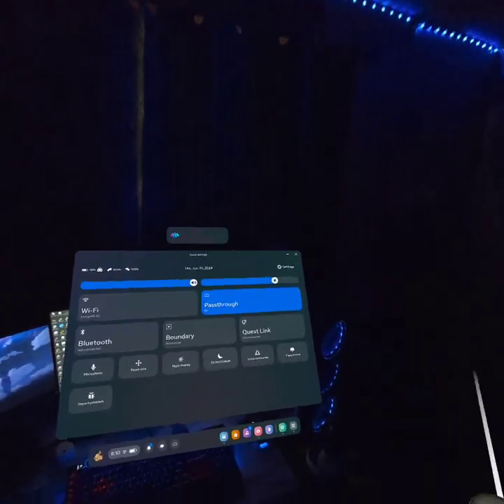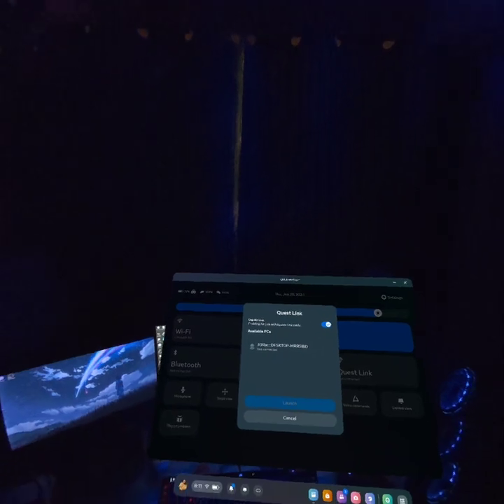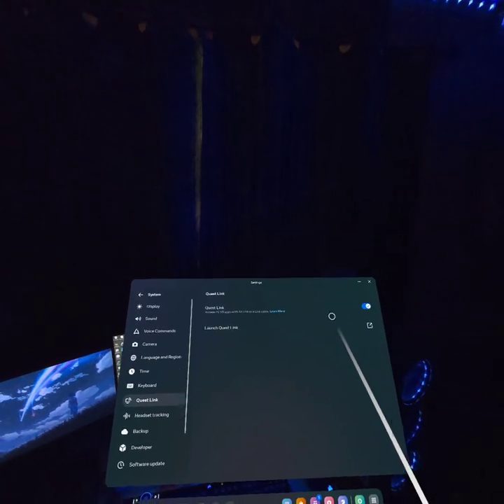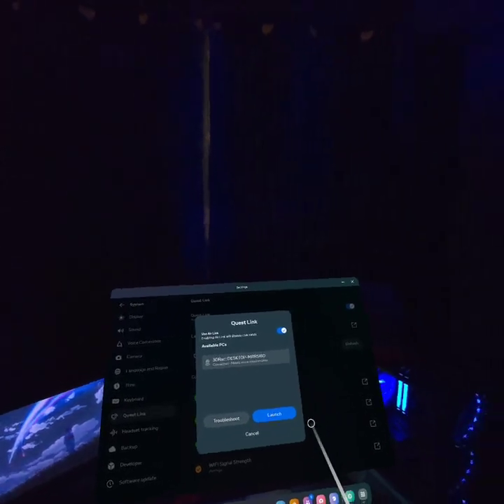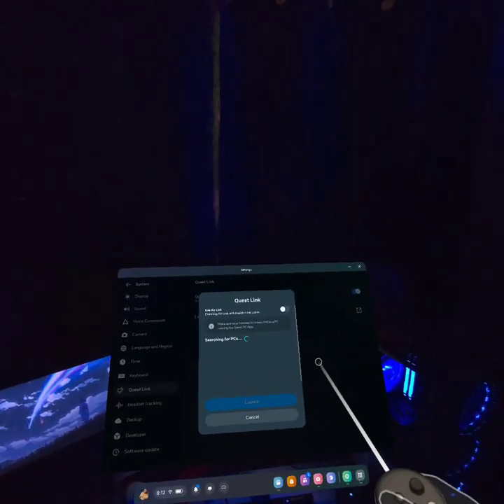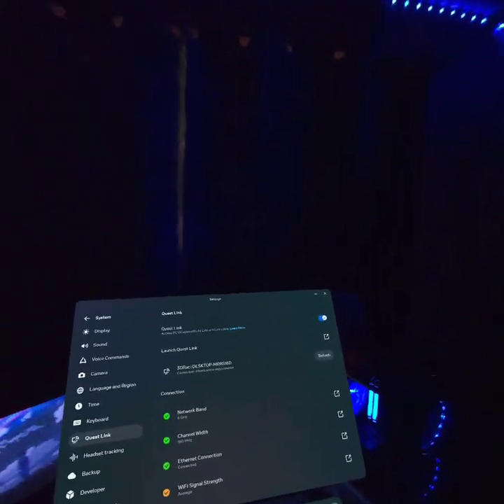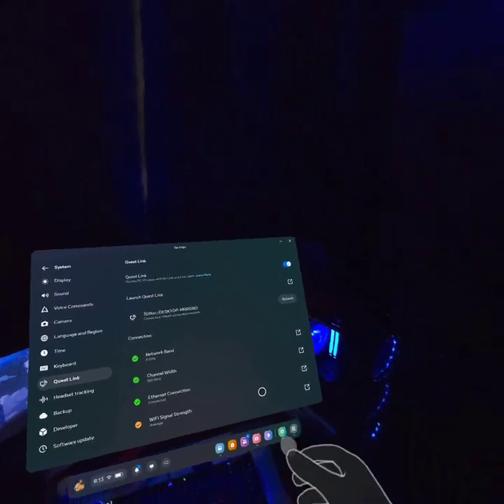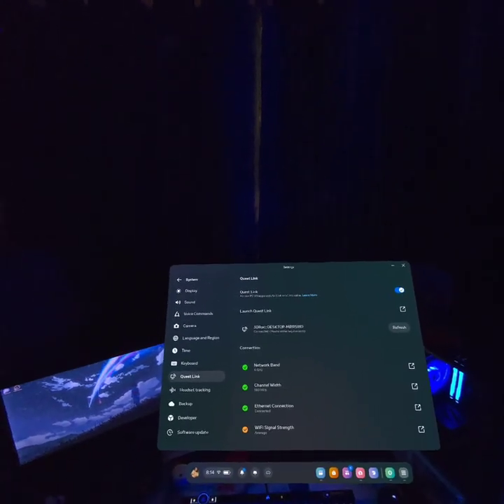Airlink pair bug